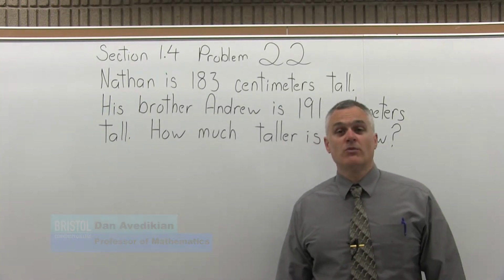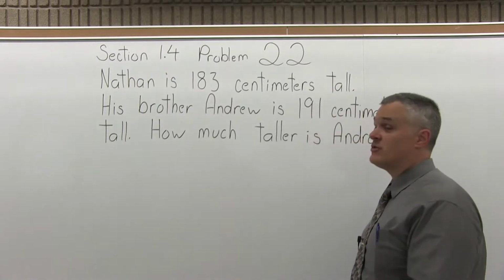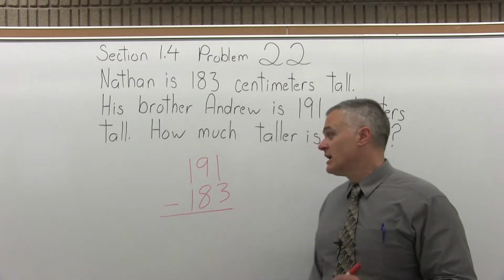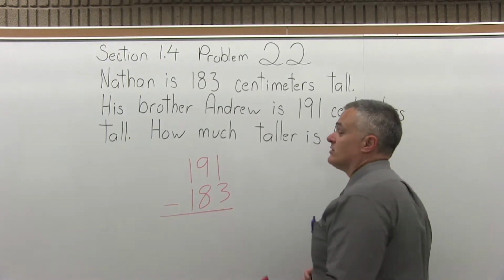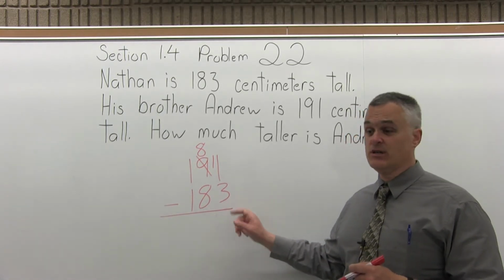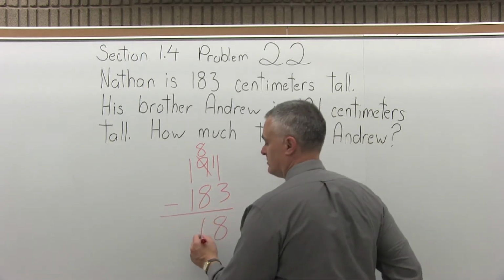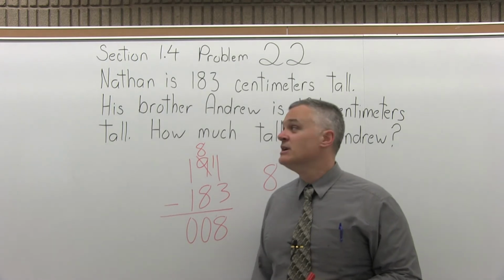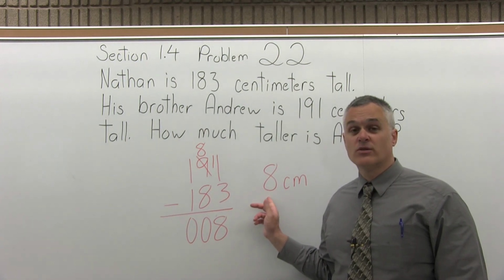MTH 060 : Section 1.4 Problem 22 - Mathematics with Dan Avedikian